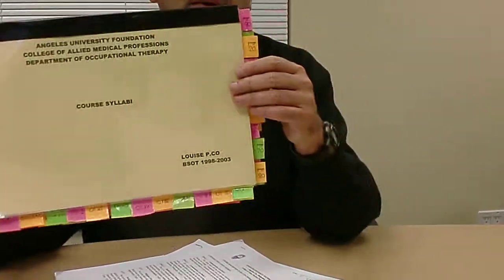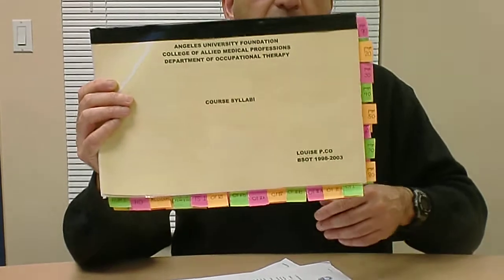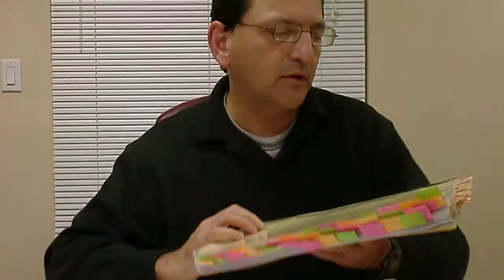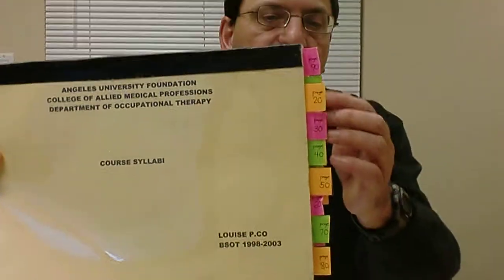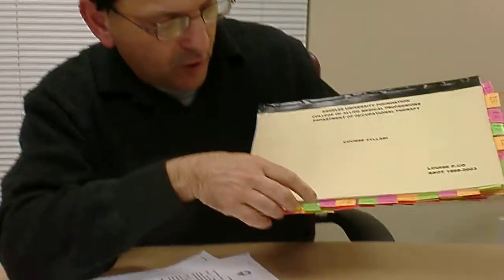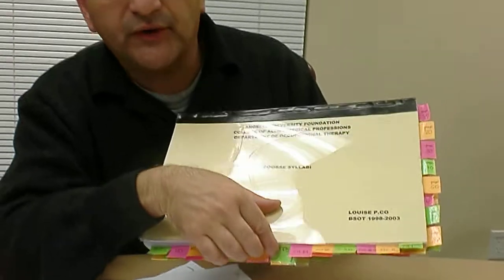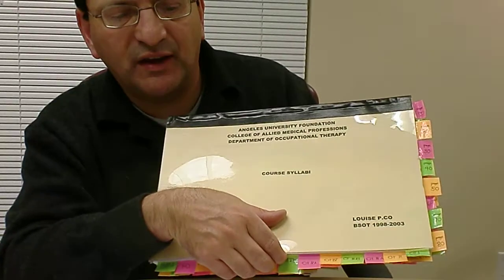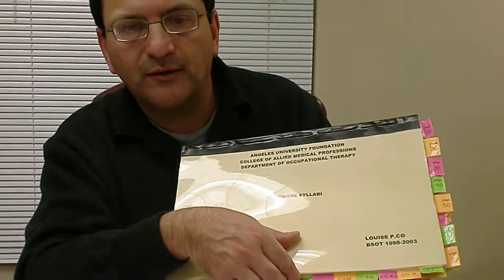ron oted application